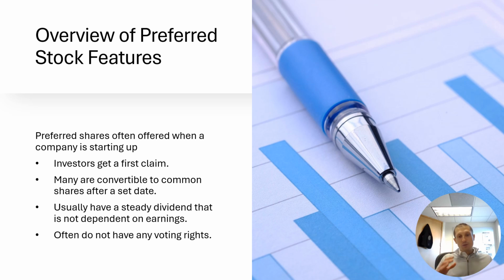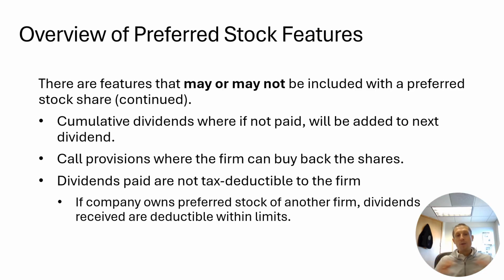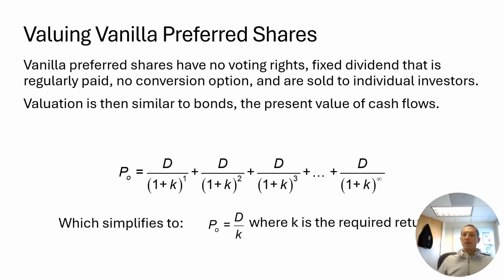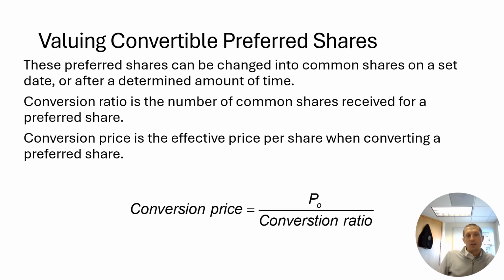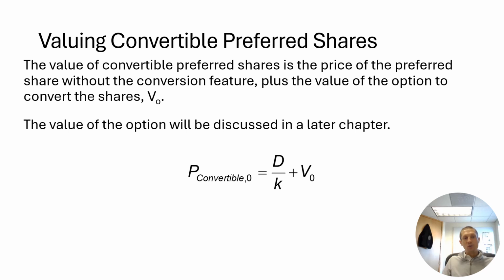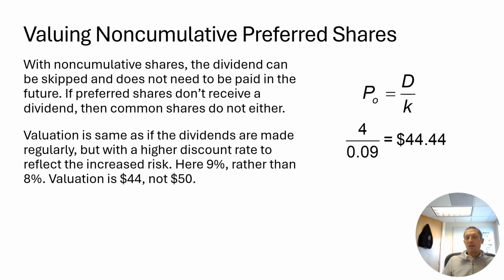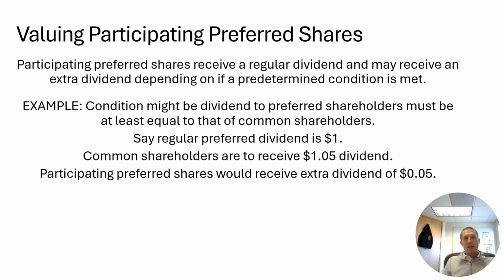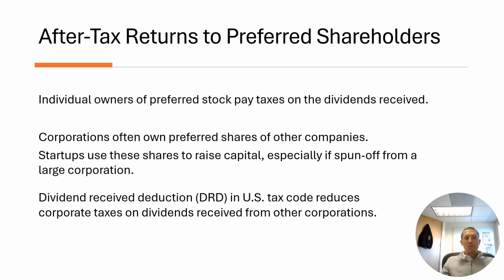Chapter 12 Investments Management - Valuing Preferred Stock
Lecture material for Chapter 12 in BUAD 326